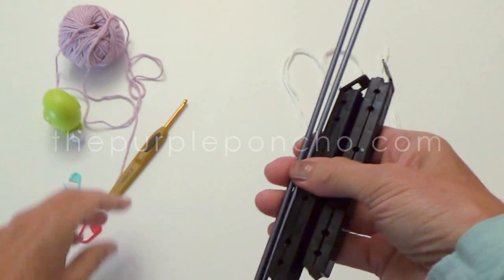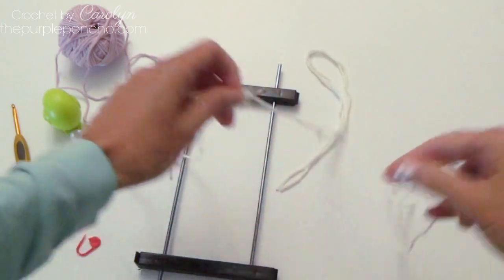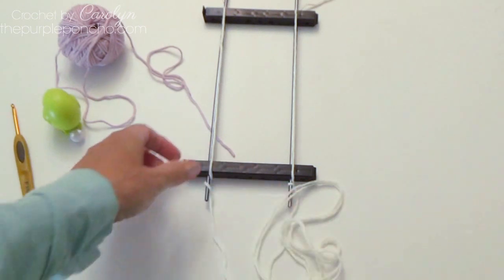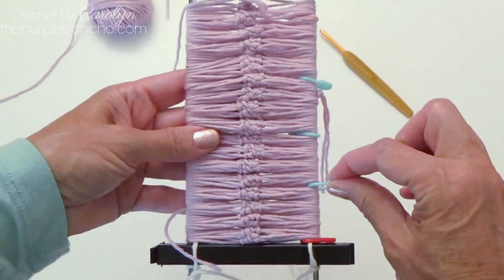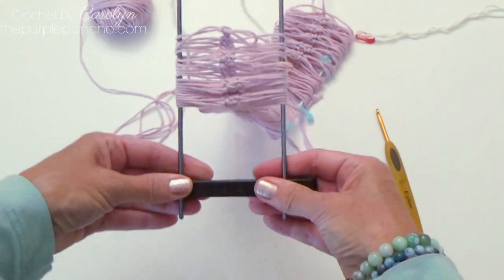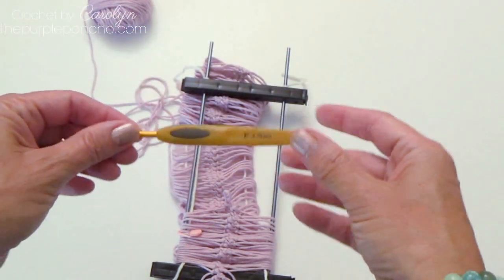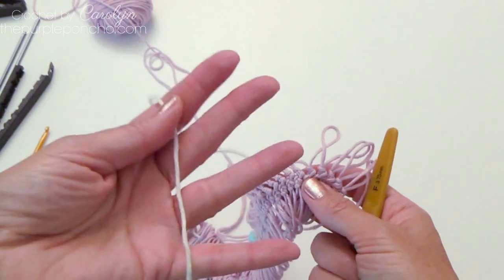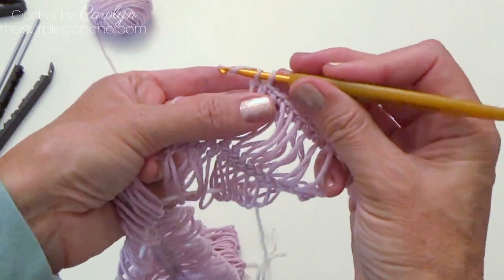How To Set Up A Loom For Hairpin Lace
Learn how to set up a hairpin lace loom in this video tutorial.

Stitch Markers
Yarn Needle

This channel is dedicated to teaching you how to crochet with videos. I'll show you how to make basic and advanced crochet stitches.  Whether you just want to learn a new stitch, make a craft project, or crochet an item or pattern, this channel has something for you. Thanks for being here and crocheting with me.

This channel covers:
👉 Crochet Patterns
👉 Crochet Stitch Tutorials
👉 Crochet Hangout With Carolyn
👉 Other Fun Crafts